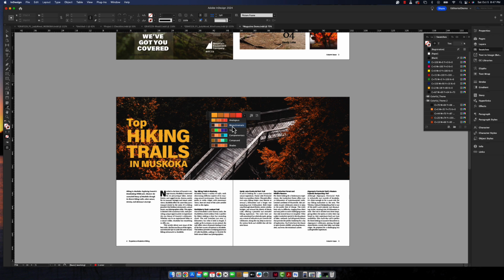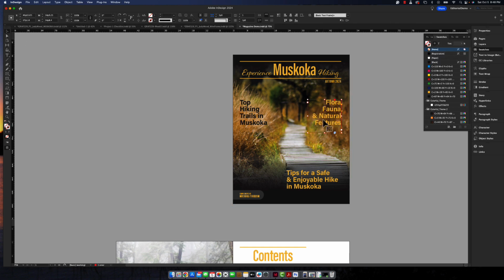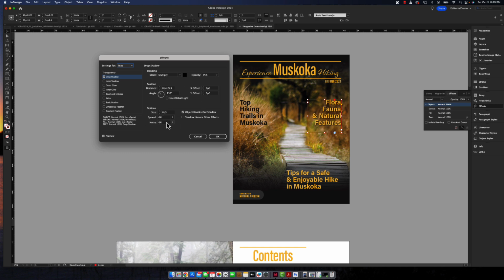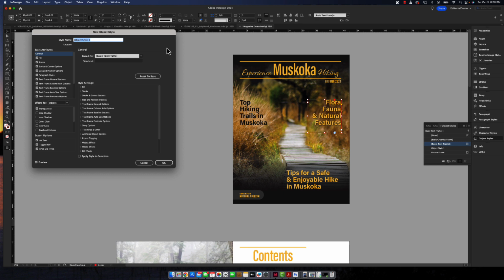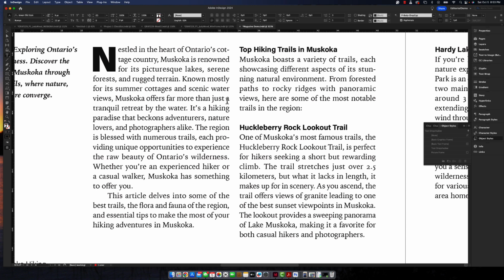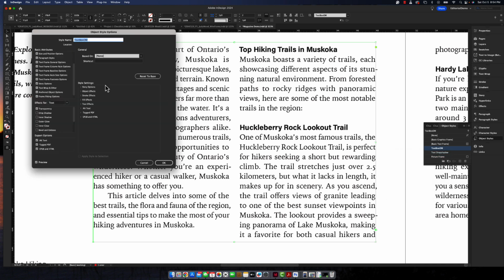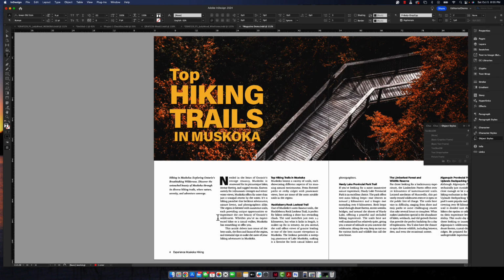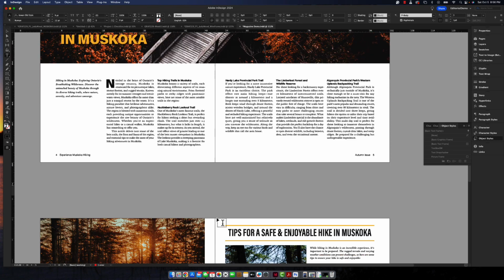Editorial_Magazine_Tidy Pt1